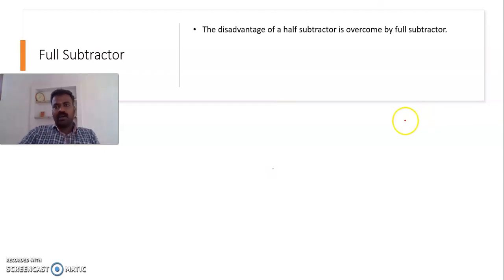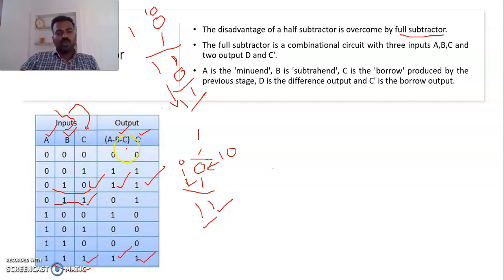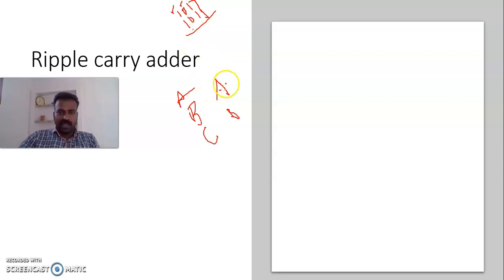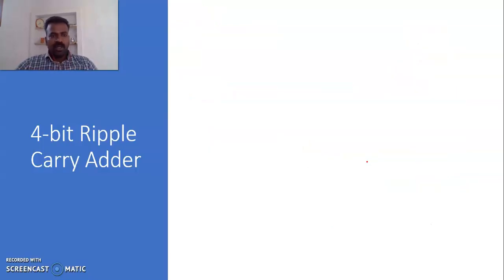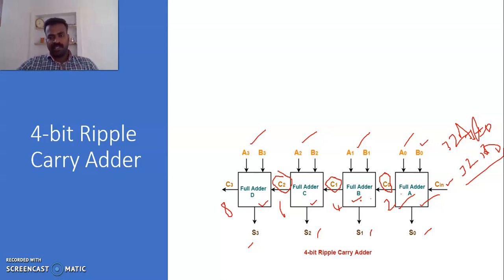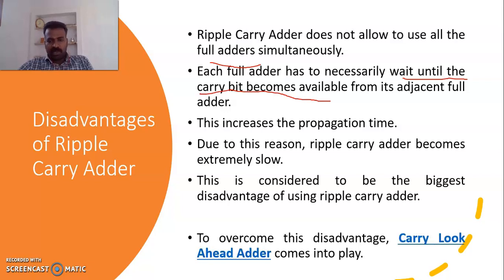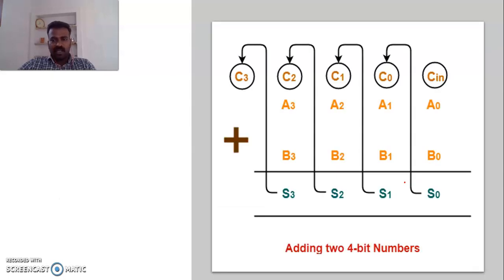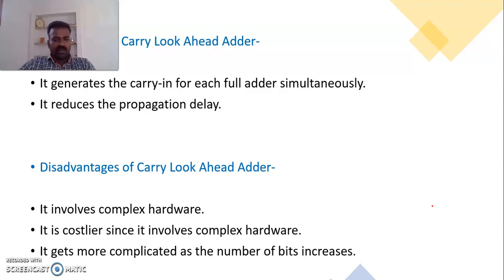Full subtractor, Ripple carry Adder and carry Look ahead Adder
In this Lecture you are going to Learn about How to design Full subtractor, Ripple carry Adder and carry Look ahead Adder.